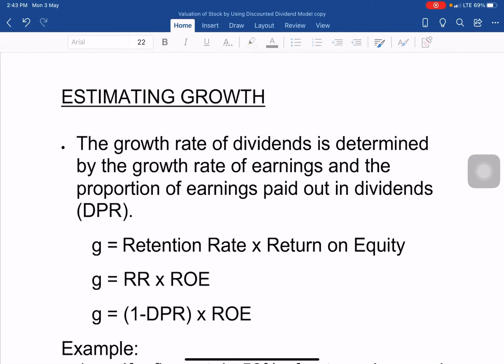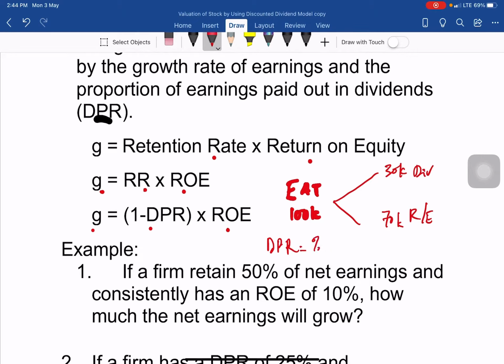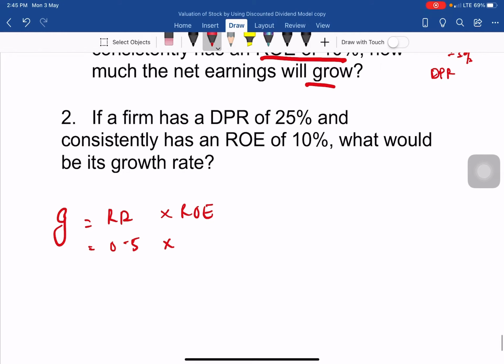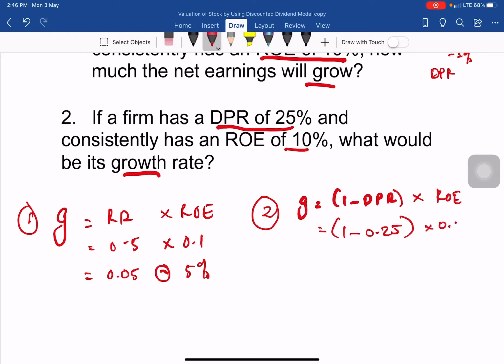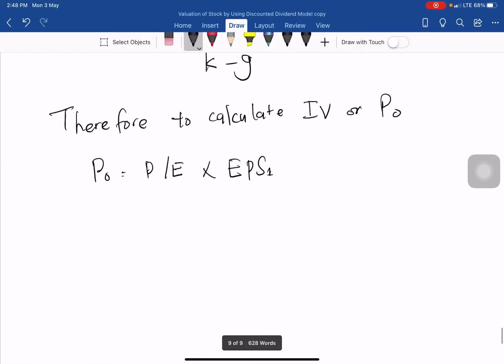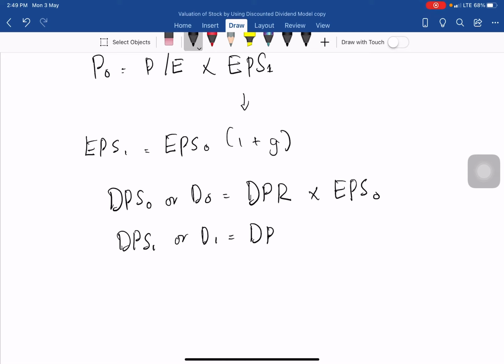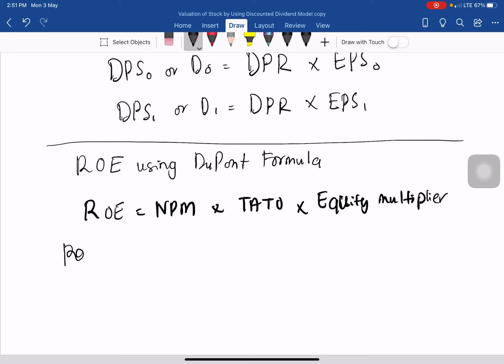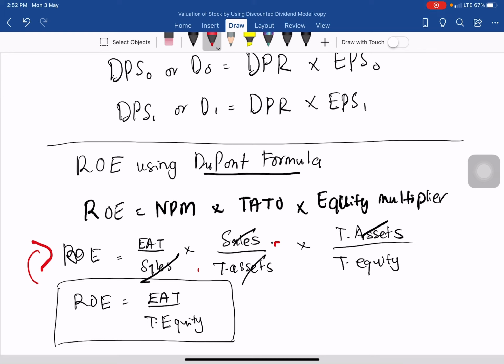Growth rate and Earnings Multiplier